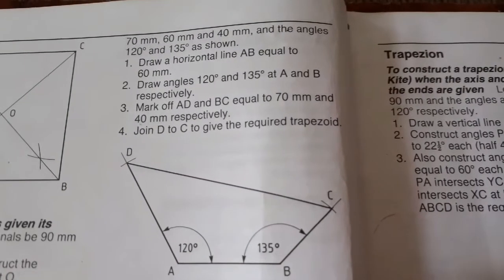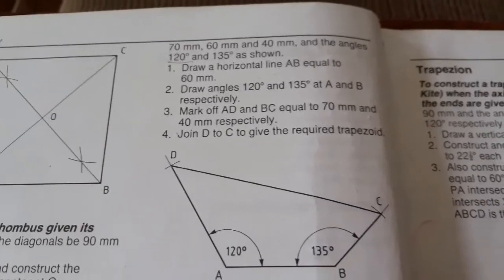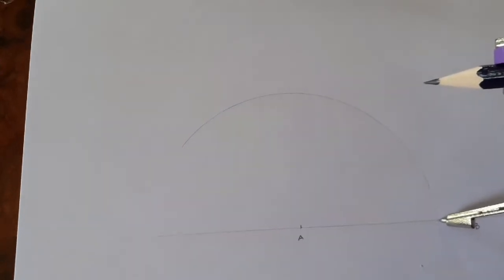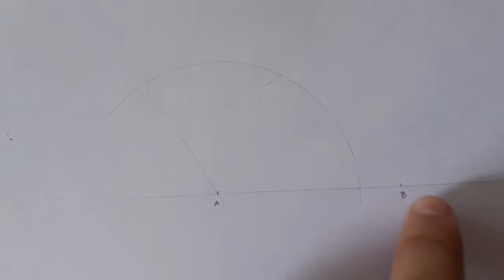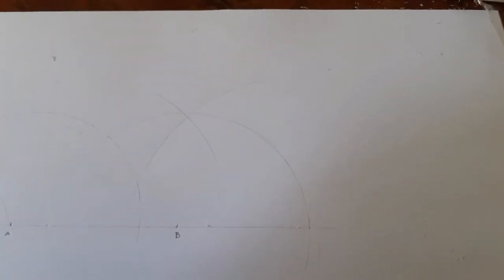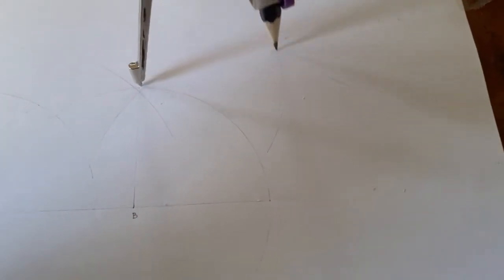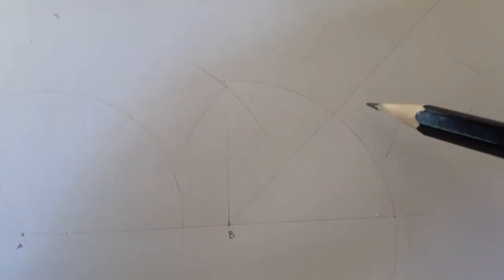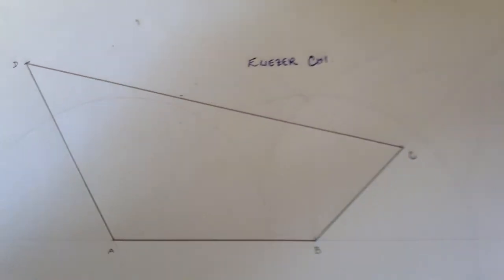Trapezoid: Example 4.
Constructing trapezoid using compass and ruler only.